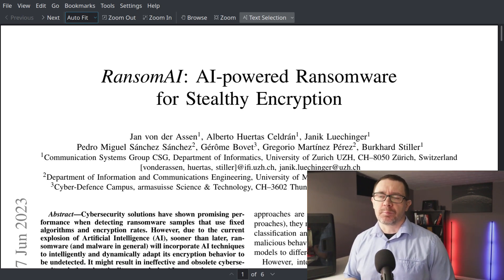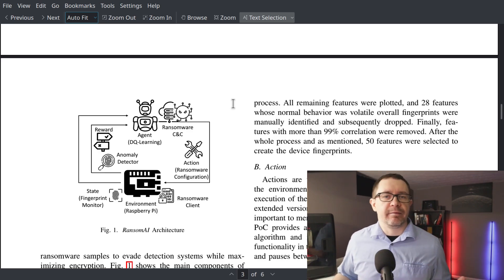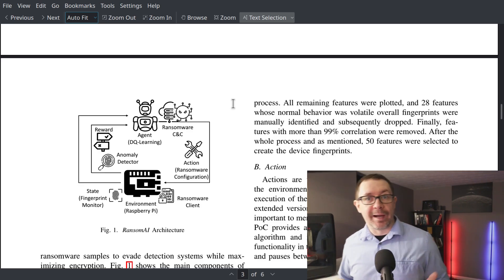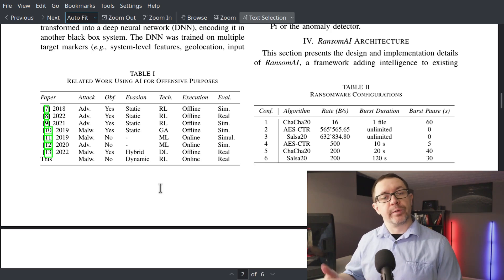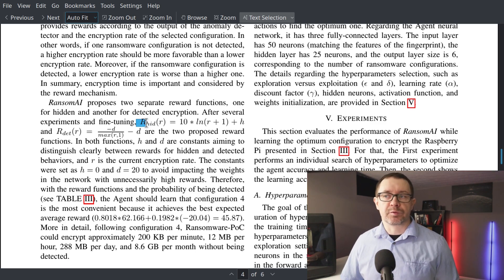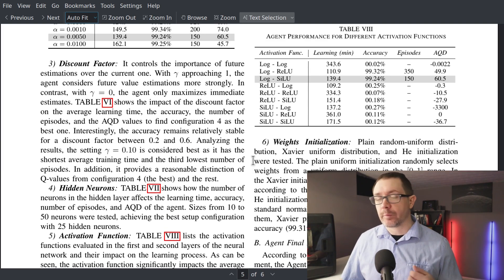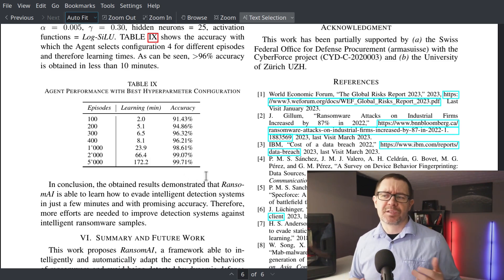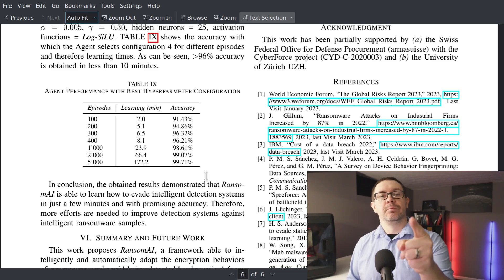Deep Q Learning for Malware: Black Hat Reinforcement Learning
In June of 2023, researchers from Switzerland showed how they can use Deep Q Learning to deploy encryption malware while evading detection by a machine learning algorithm.

Learn how to turn deep reinforcement learning papers into code:

Get instant access to all my courses, including the new AI Applications course, with my subscription service. $29 a month gives you instant access to 40 hours of instructional content plus access to future updates, added monthly.